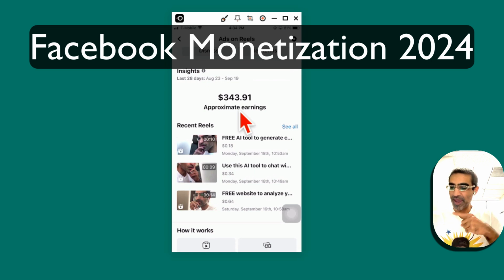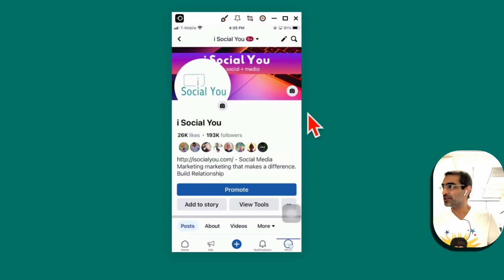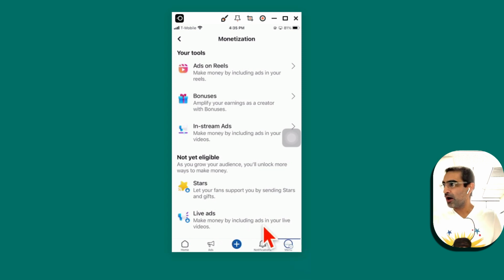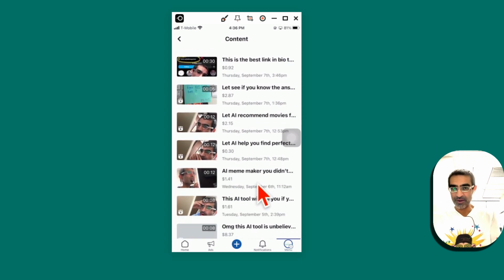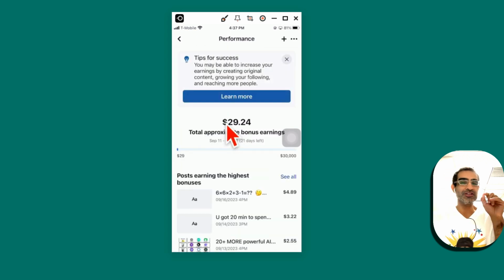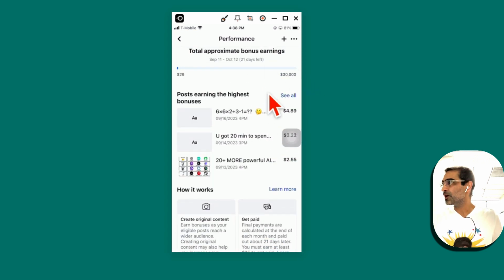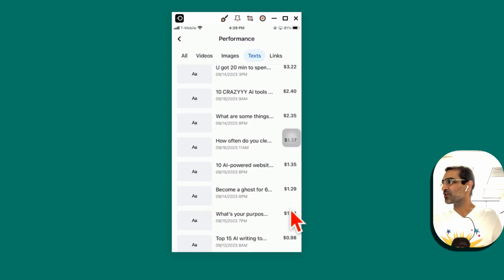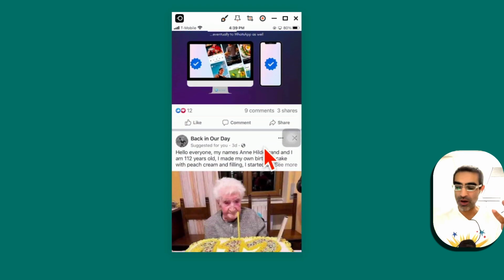Facebook Ads On Reels VS Performance Bonus Monetization 2024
According to FB, The Performance bonus program is an invitation-only program that gives creators the opportunity to earn money on interactions on their public Facebook posts, excluding reels and Stories. Ads on Facebook Reels are ad units placed in or around creator content. A creator's followers can view these ads while consuming reels without interruption.